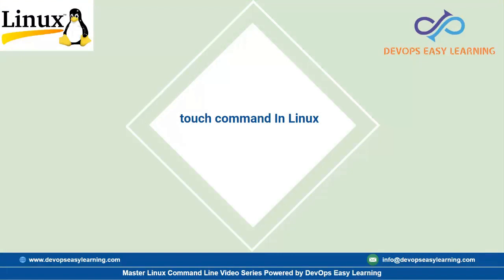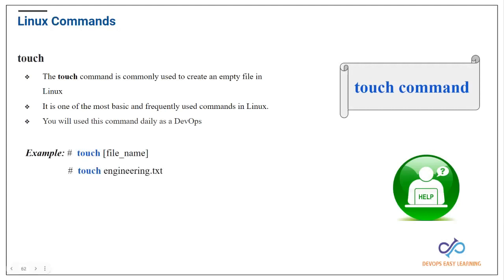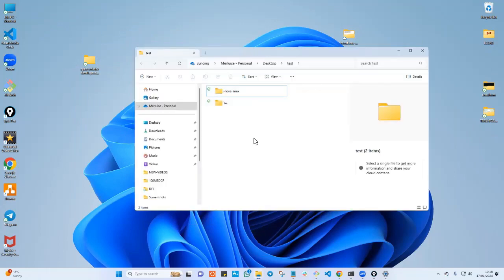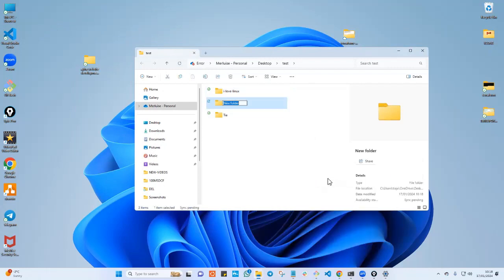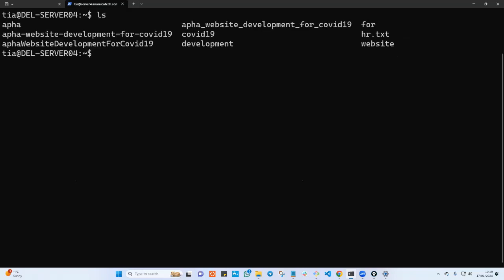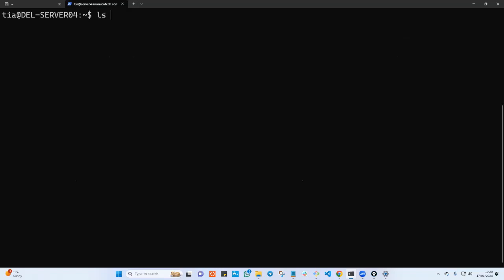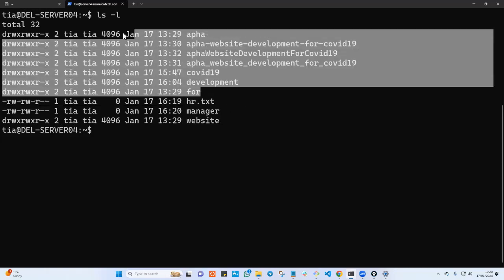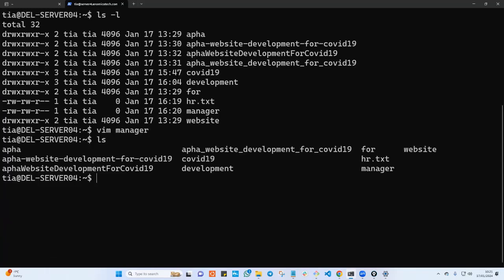touch command In Linux | Linux for beginners